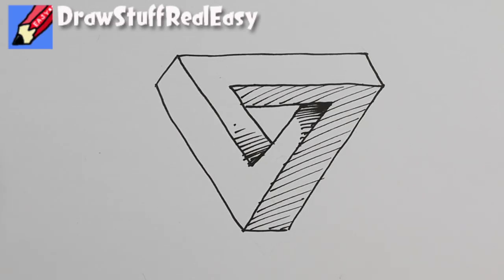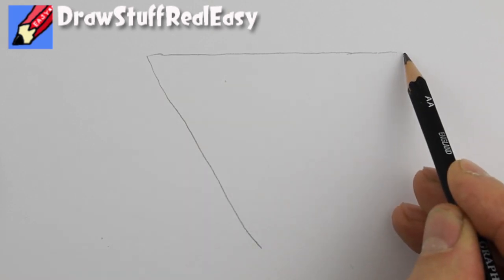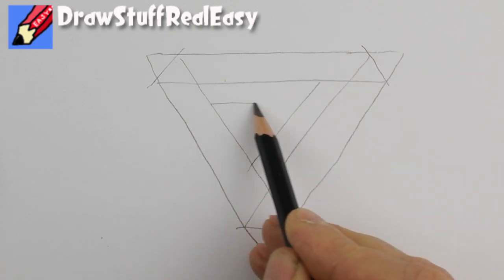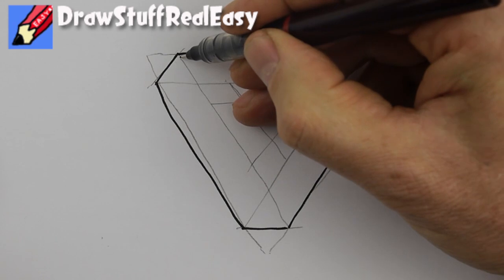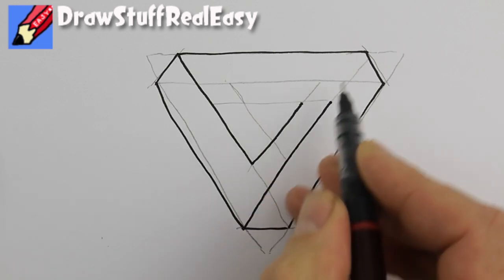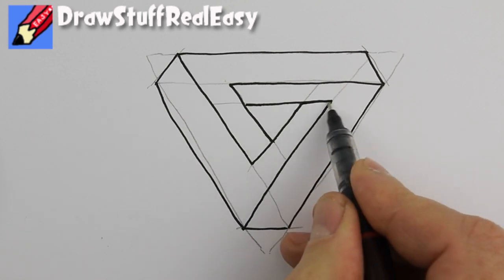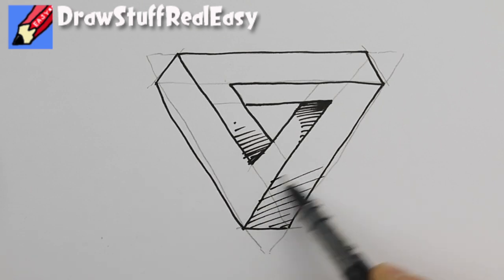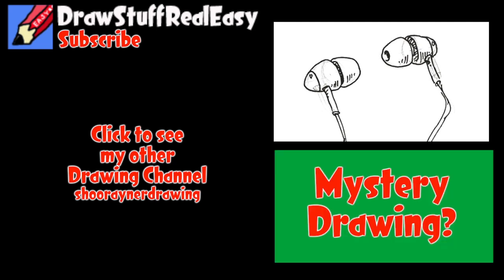How to draw an Impossible Triangle Real Easy - Step by step - Spoken Tutorial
Learn to Draw the Impossible Triangle Real Easy